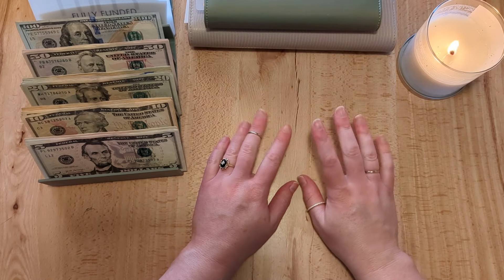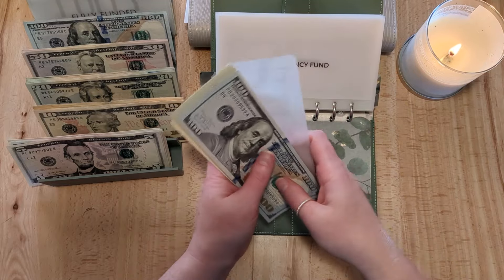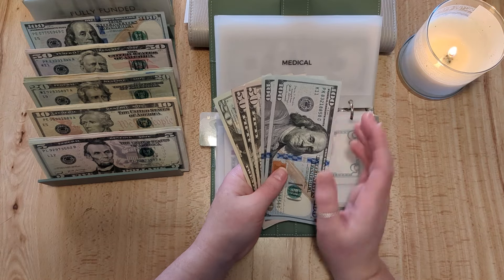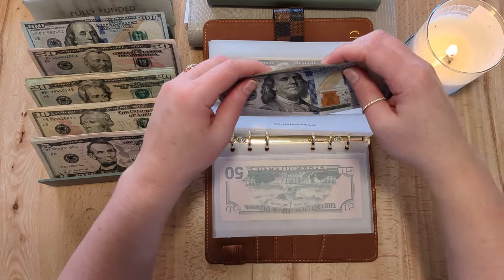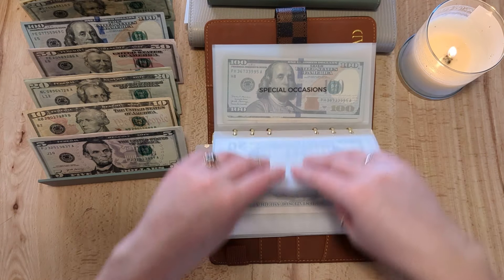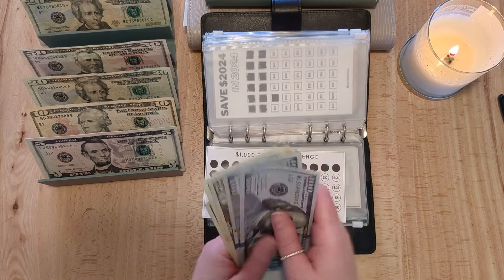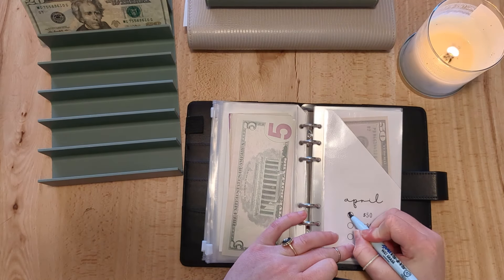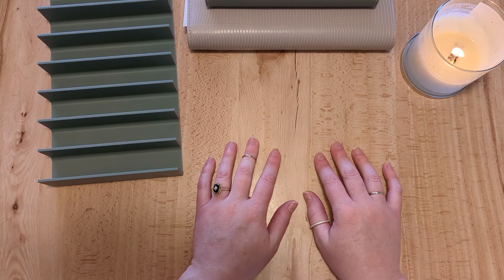CASH STUFFING | $830 | First Full-Time Paycheck | Dream Home Update | Rollover Money Savings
In this video I do a big cash stuffing for the first week of April for my full-time paycheck. I also add in some rollover money that I didn't spend from my weekly wallet spending. And then I share a big update on the house hunt for our dream home!

🛒 CASH STUFFING ACCESSORIES:
Black & White Savings Challenge Book
Green Cash Tray (Funds And Fun)
Green Leaf Dashboard (Lily Budgets)
Clear Cash Tray
White Calculator
Green A6 Binder
Black A6 Binder
White Marble A6 Binder
Black Marble A6 Binder
A6 Zipper Envelopes
Envelope Expense Tracker (Aya Plans)
$5,050 Savings Challenge (JordanBudgets)

🖤 ABOUT ME:
I’m Carrie and I’m a married millennial in my late thirties! My husband and I are on a journey to become completely debt free so we can buy our dream home this year.